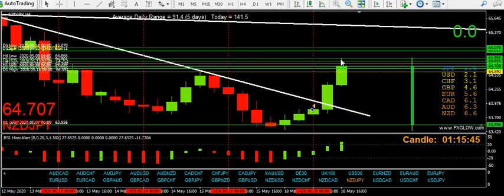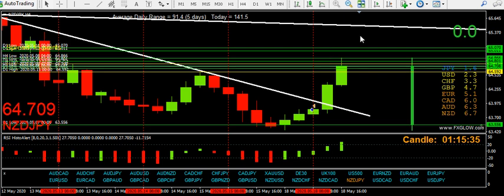FOMO will kill your trading consistency patience and discipline every day